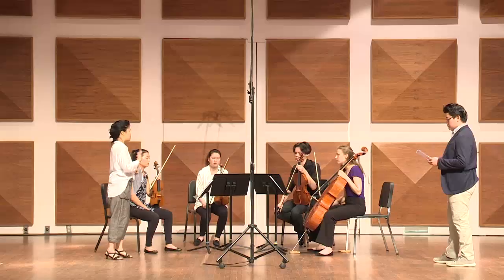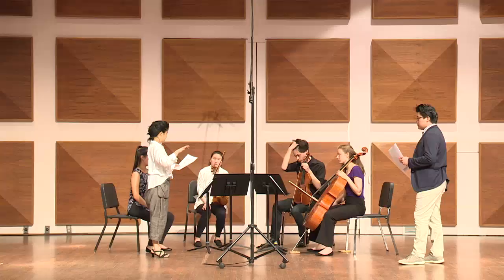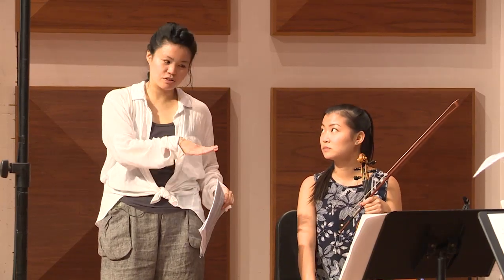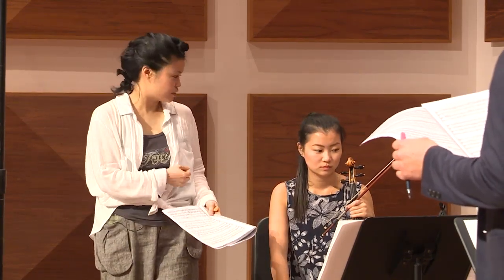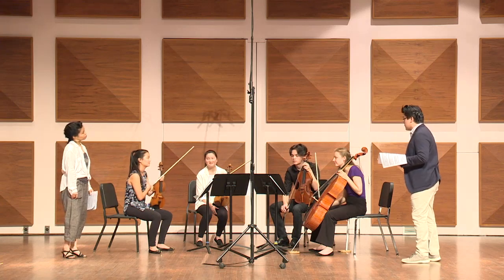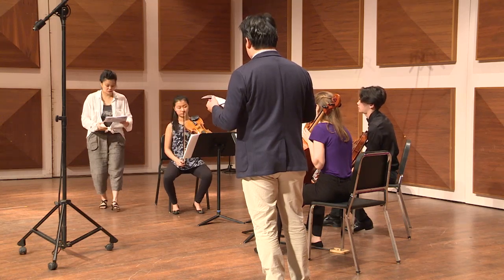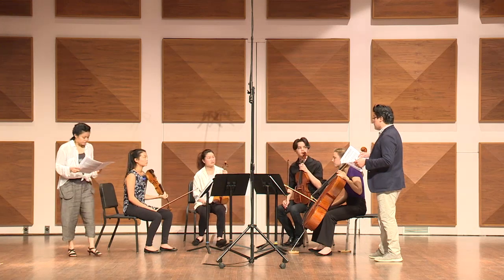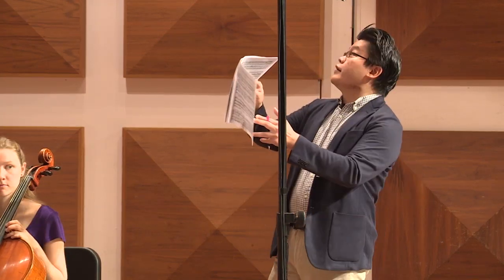FORMOSA QUARTET | The Masterclass Series at NYO Canada (1/4)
The Formosa Quartet's Jasmine Lin and Che-Yen Chen coach Mozart's "Hunt" Quartet.
Dorothy Lin, violin
Colli Chan, violin
Alexander Beggs, viola
Emma Grant-Zypchen, cello